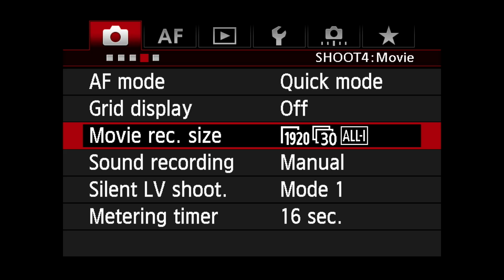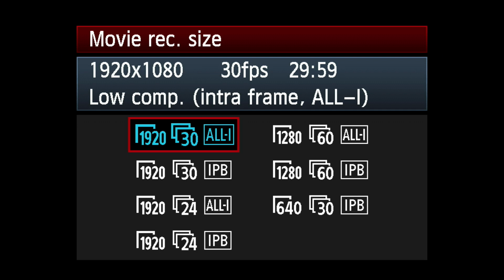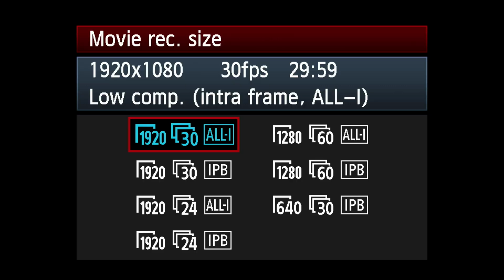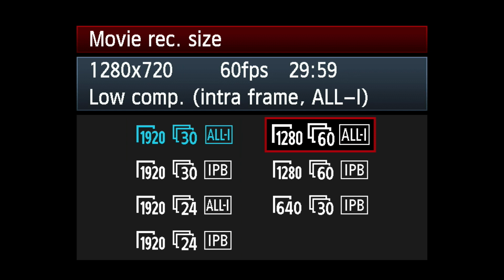Photography Tips & Tricks: Basic Video with DSLR - Episode 59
This week On Photography Tips and Tricks, hosts Pete Collins & Mia McCormick brings you information for gear, tips, tricks and inspirations to help you take your photography to the next level. In this week's episode, the exploration of using basic video with DSLR will be featured. As an intro to the new DSLR classes on KelbyOne, Mia, the resident expert for DSLR video, will give you the essentials to help you get started with the basics.

For more Photography Tips & Tricks and amazing Photoshop classes, head to KelbyOne

For more info on Mia McCormick's new DSLR classes

PSW Las Vegas: Save the Date - PSW returns to Las Vegas Sept 3-5

Follow KelbyOne on Twitter: @KelbyOneOnline
Look out for us on Pinterest...coming soon